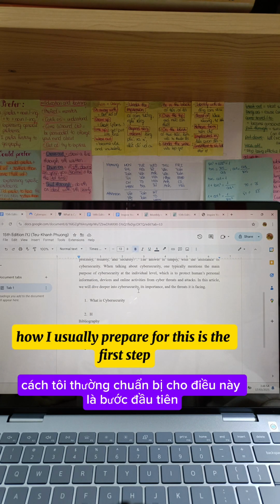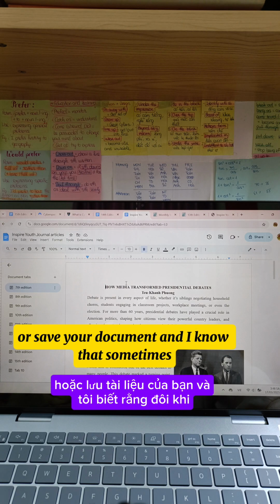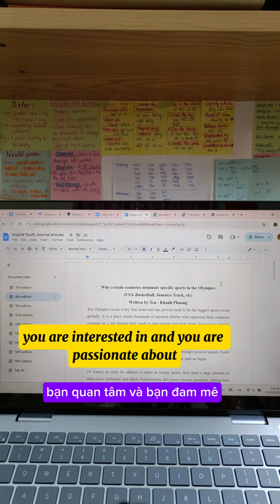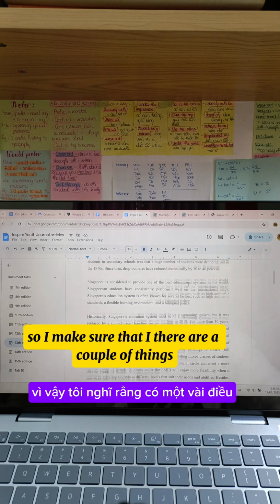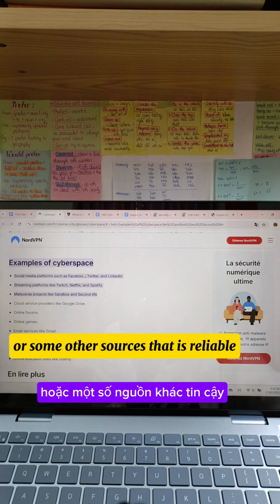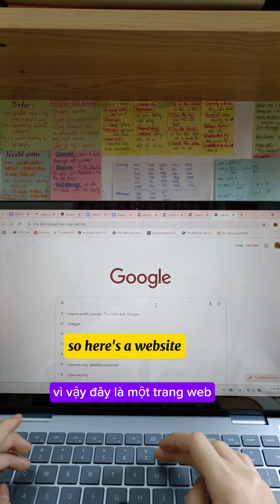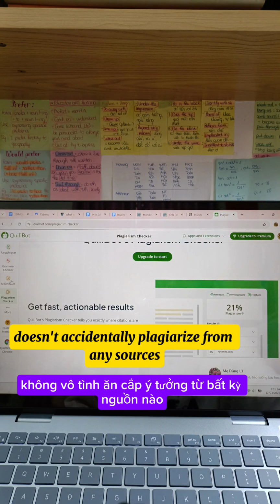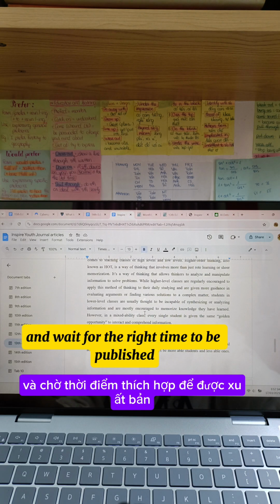Cách viết 1 bài báo bằng tiếng anh